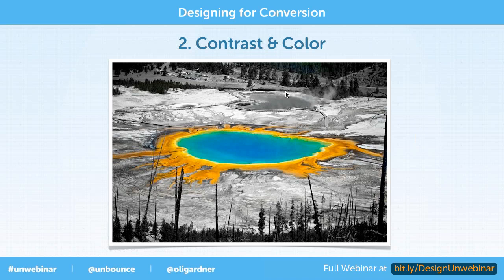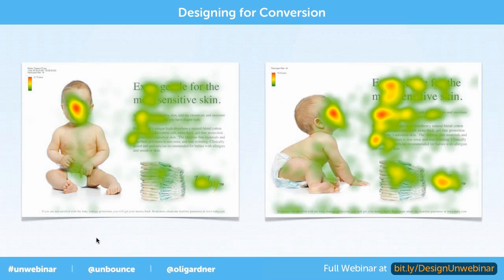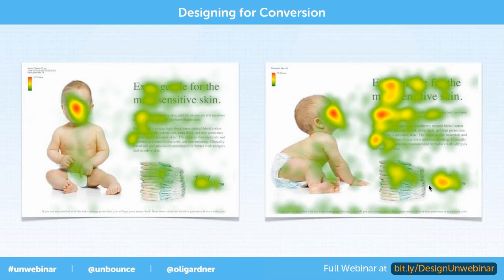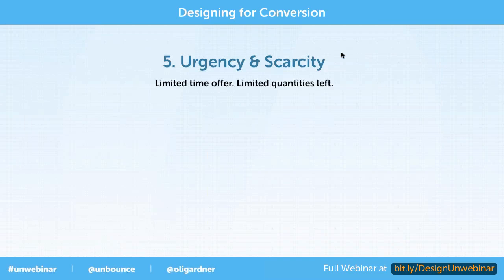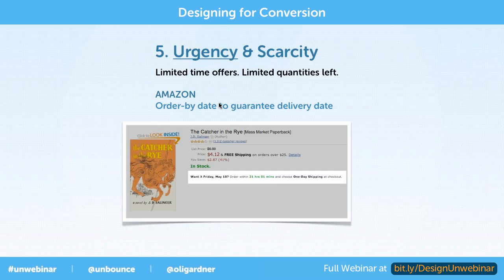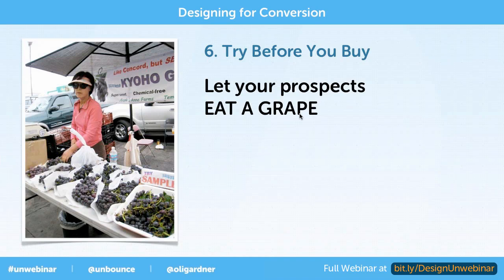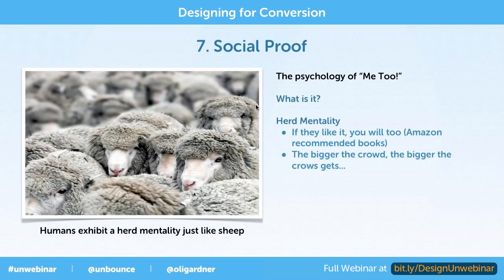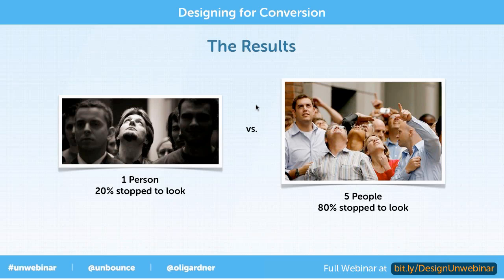The 7 Principles of Conversion Centered Design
Conversion Expert Oli Gardner explains the 7 Principles of Conversion Centered Design (CCD). A clip from the webinar "Designing For Conversion".